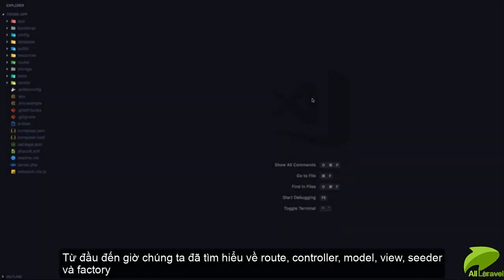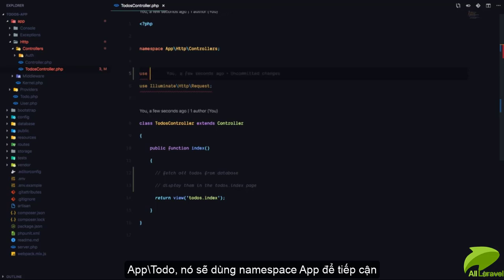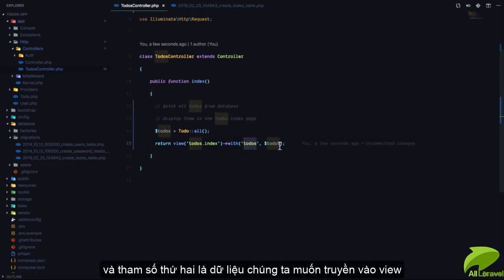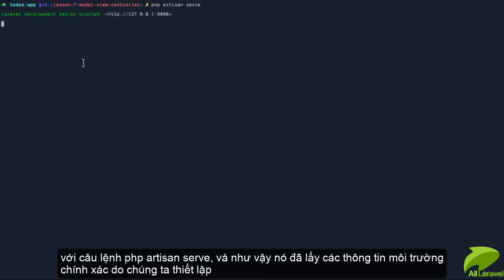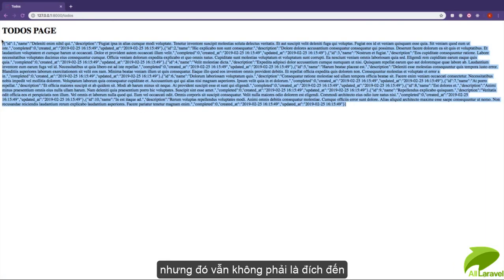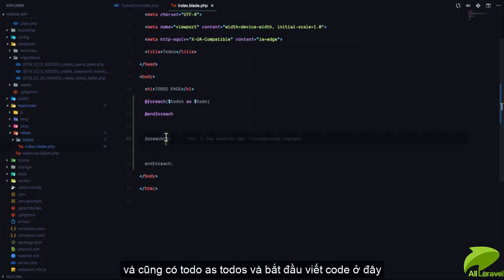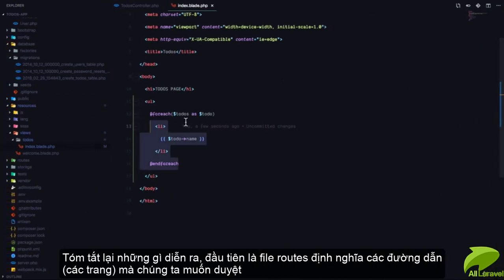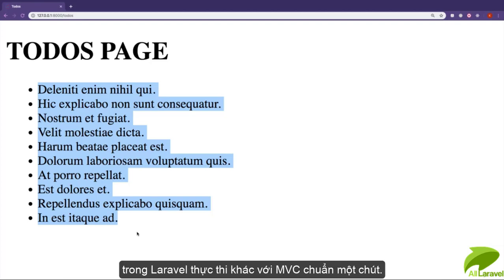Xây dựng TodoList - Bài 7: Giới thiệu về mô hình MVC trong Laravel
Ứng dụng Todo List là một dự án Laravel chuyên về quản lý công việc, nhiệm vụ. Học Laravel thông qua xây dựng ứng dụng Todo List, giúp bạn có được đầy đủ kiến thức Laravel cơ bản và những kinh nghiệm cần thiết khi triển khi một dự án thực tế.

Chúng ta đã được tìm hiểu rất nhiều các kiến thức xung quanh mô hình MVC nhưng chưa có sự kết dính các thành phần này, vì vậy video này sẽ hướng dẫn chúng ta dùng các kiến thức có sẵn về Model, View, Controller kết hợp tạo ra các tính năng cho ứng dụng.

Đây là video hướng dẫn trong Series: Xây dựng Todo-list với Laravel.